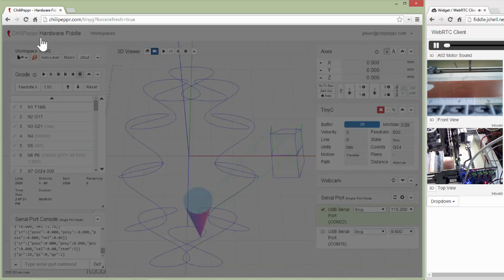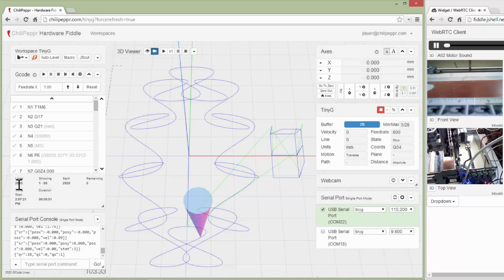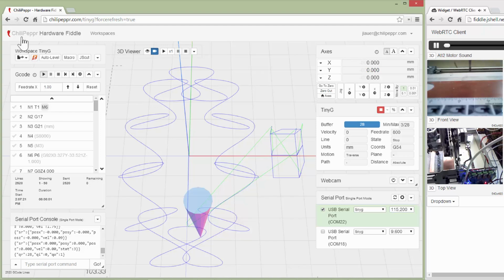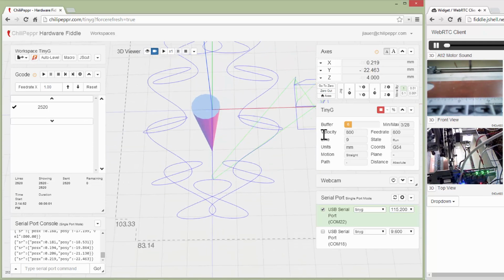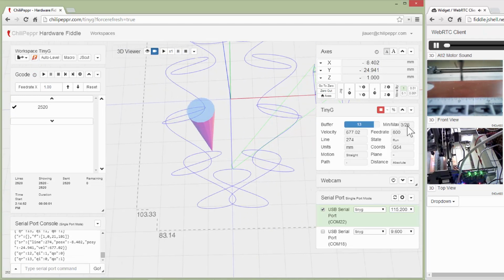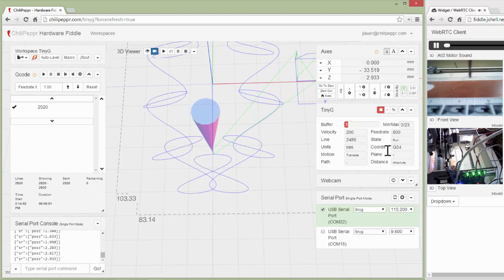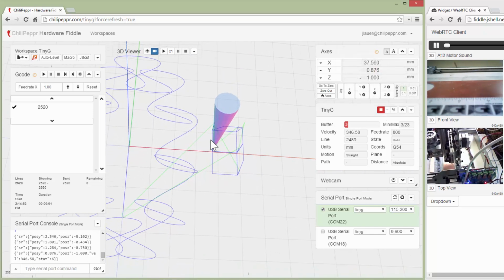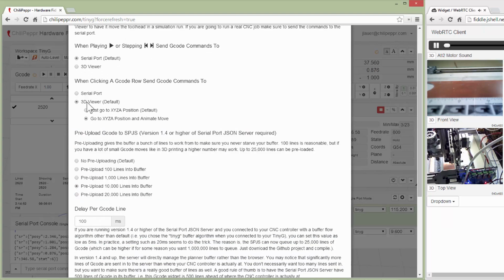ChiliPeppr Running the Famous Braid Gcode File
Can ChiliPeppr tackle running the famous Gcode called Braid? _Braid_ is a load tester for how fast software can feed tiny little line segments into a CNC controller. The goal is to have no slowdown in the curves and to keep the controller's buffer fully loaded so it can keep planning the next move without any hesitation. If you can pull off running Braid smoothly, you've achieved your first star in the CNC world. See if ChiliPeppr can pull it off.